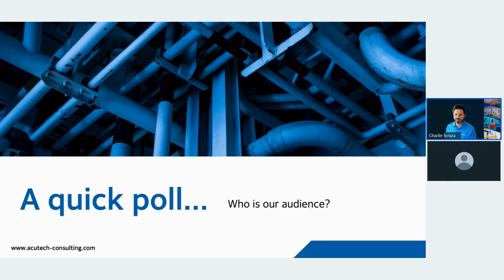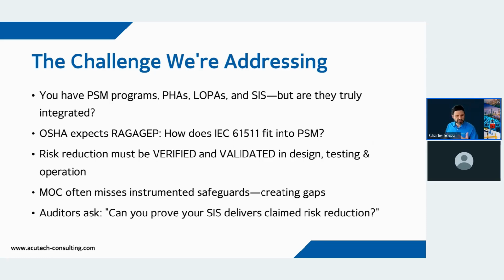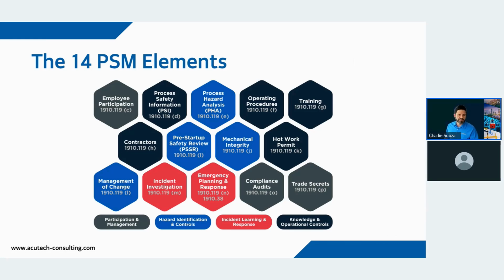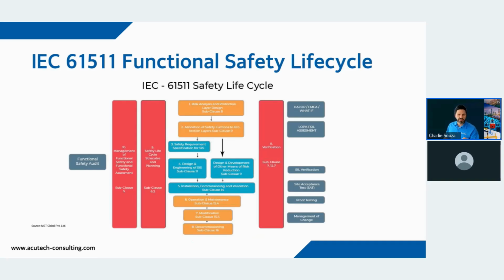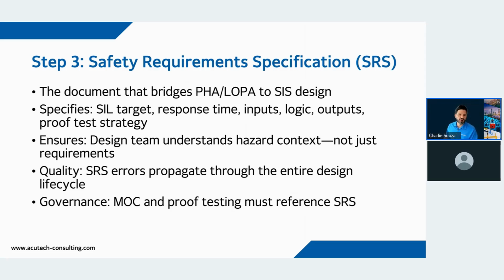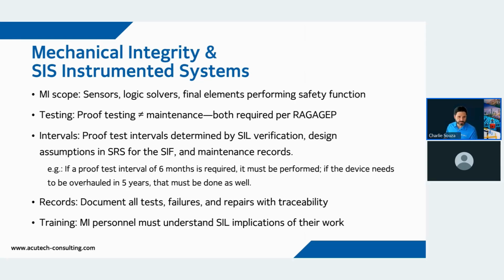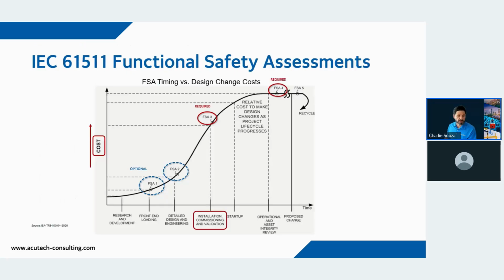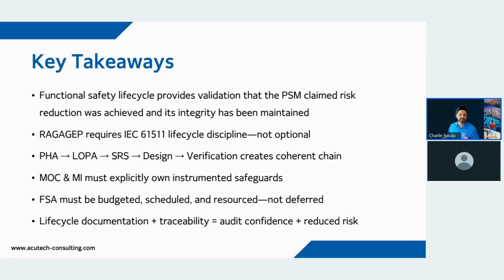Functional Safety for Process Safety Managers: Verifying Risk Reduction Credit for PHA Safeguards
This webinar explains how functional safety complements existing PHA, LOPA, and PSM programs by ensuring your instrumented safeguards actually deliver the risk reduction you are counting on. Managers will see how OSHA’s expectation to follow RAGAGEP ties safety instrumented systems to standards such as IEC 61511 / ISA 84, and why that matters for compliance, audits, and corporate risk tolerance. The session will walk through how SIS requirements can be traced back to PHA/LOPA, mechanical integrity, and management of change elements, creating a coherent safety lifecycle rather than a set of disconnected activities. Attendees will leave with practical questions to ask their teams and a clear picture of how to evolve from “PSM-compliant” to “functionally safe and verifiable.”